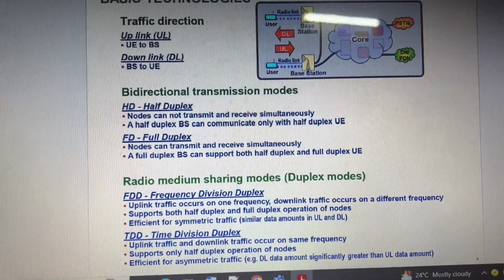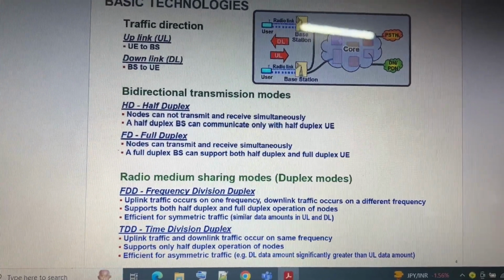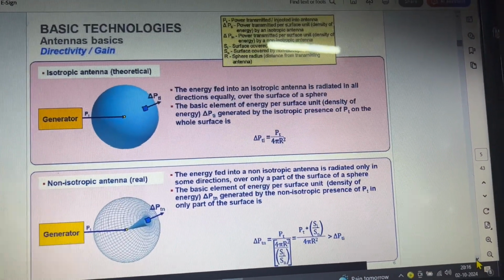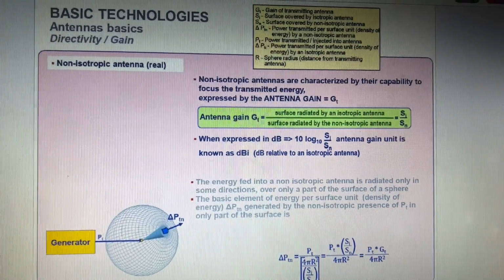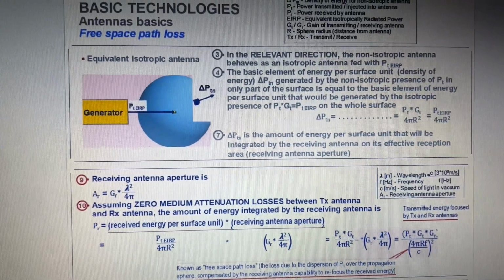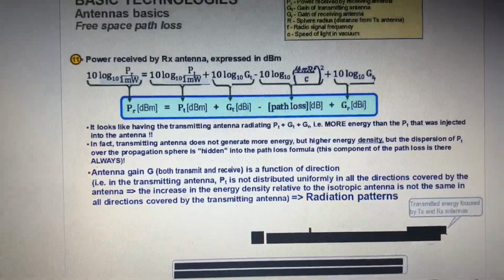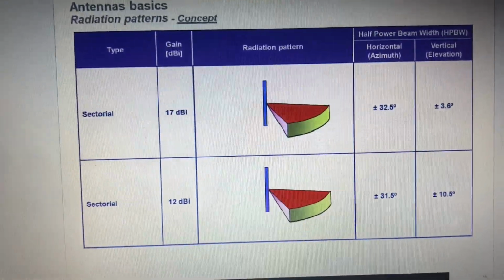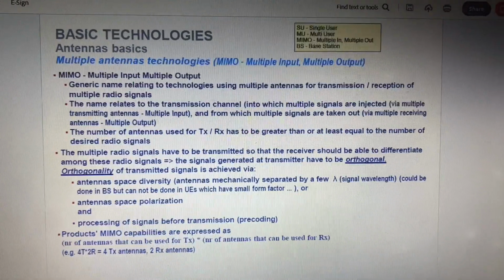5G NR Series(Day 1 of our 5G New Radio series ) in 2025! | Telecom Revolution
Day 1 of our 5G New Radio series demystifies the latest NR technology.
Learn all about 5G New Radio (NR) in this video series. Dive into the technical details and get a comprehensive understanding of 5G technology.

RudraRinkuRohit, 5G, NR, New Radio, Telecom, 5g development, 5g testing, 5g development and 5g testing, youtube shorts, shorts,